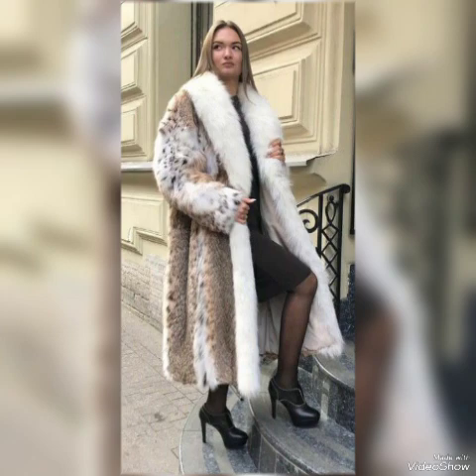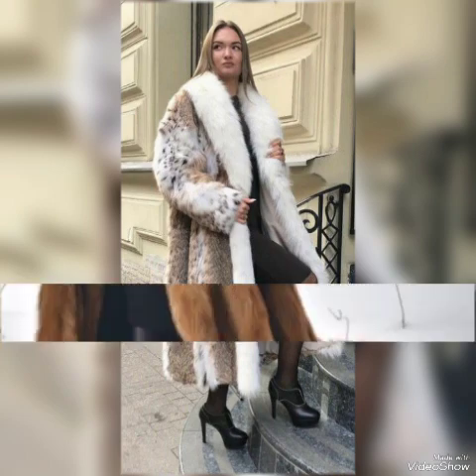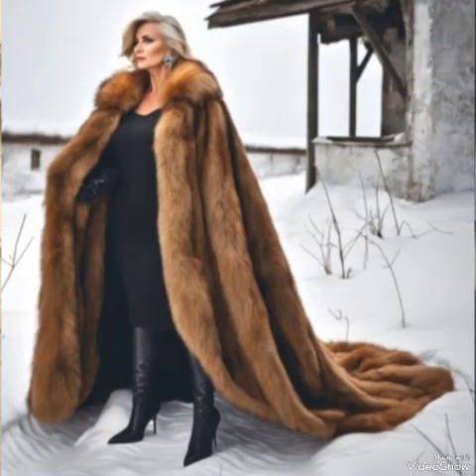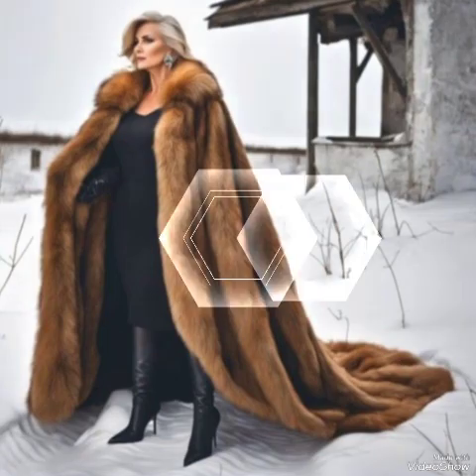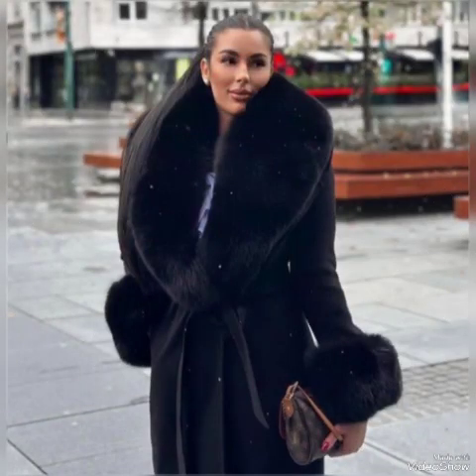Trendiest Mesmerizing Amazing 😍 Fur Coat for Women Ideas/Most Popular women's Fur Coat